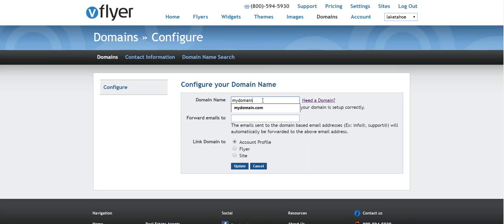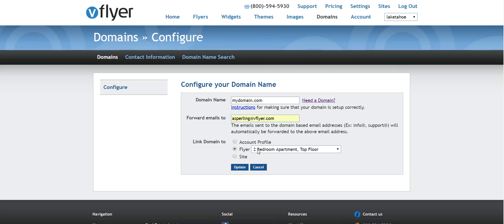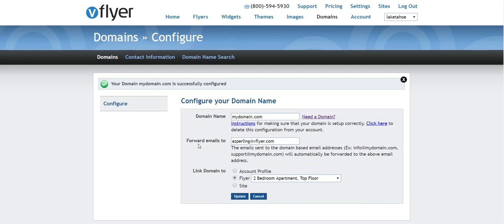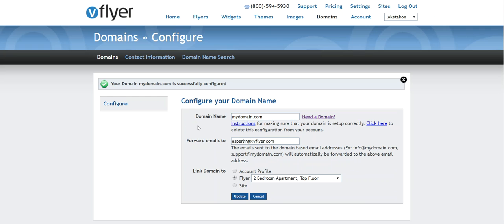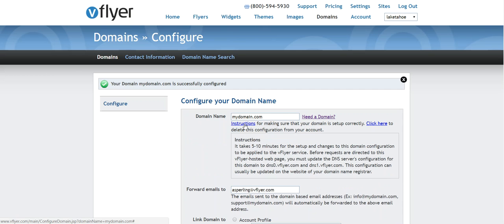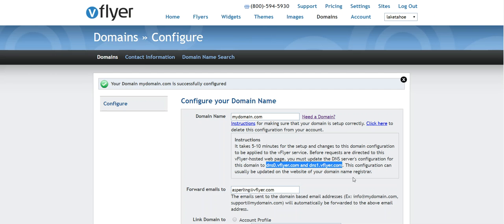Using existing domain names for your listing websites hosted on vFlyer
Promoting real estate and other listings with a custom domain name can be very effective. This videos shows how to use your existing domains for your listing websites hosted on the vFlyer service.